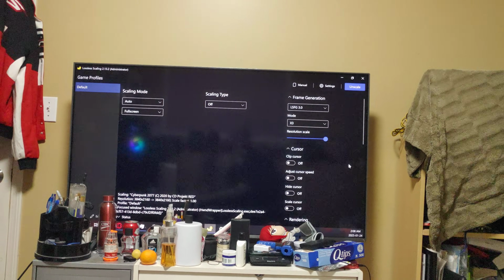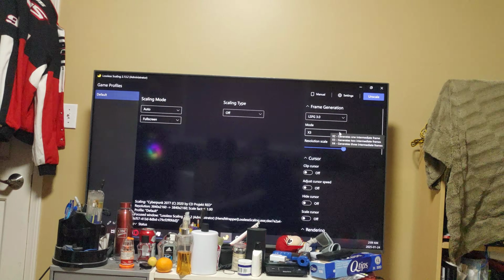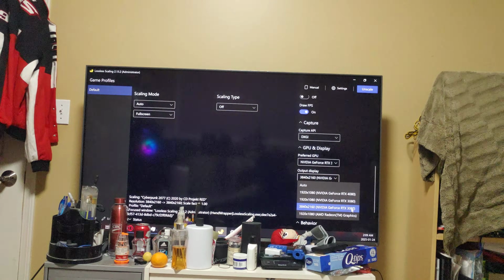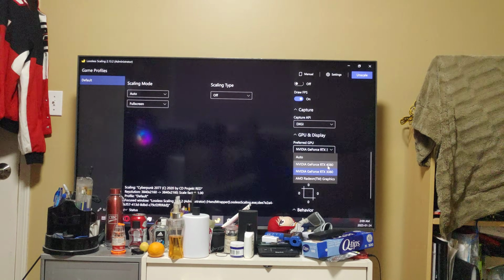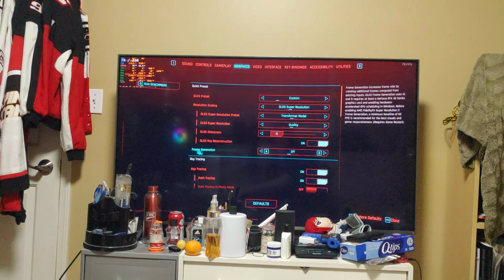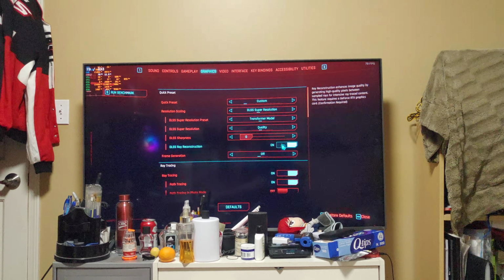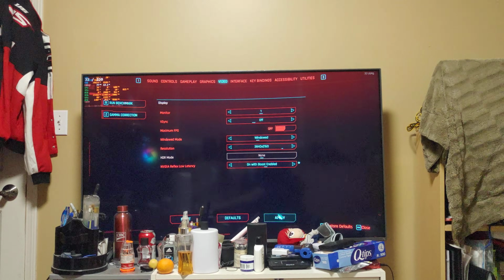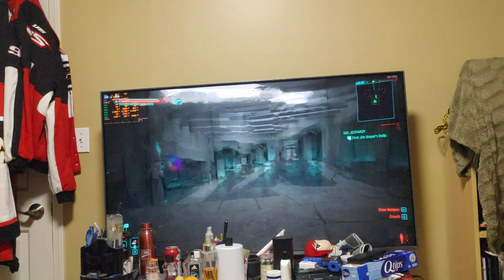Lossless Scaling 3.0 4080+3080 4K Summary and my Opinion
This summary is based on my experiences with testing this GOATED tool

Specs
7800x3d
4080 16gb Game Render
3080 10gb

Frame Generator and 4K Display
Dlss Quality is a must for this, Native AA will destroy my GPU